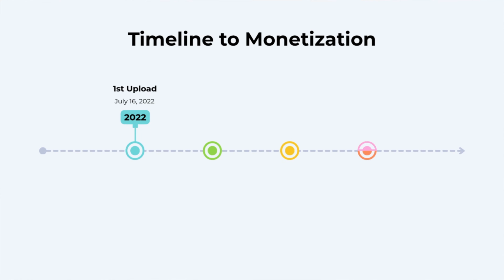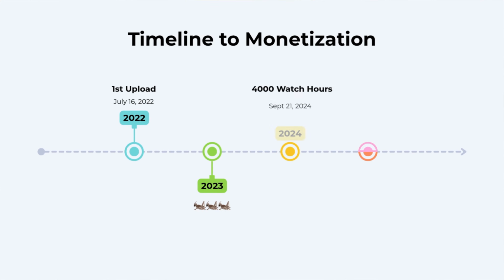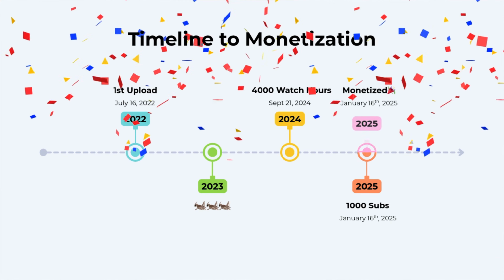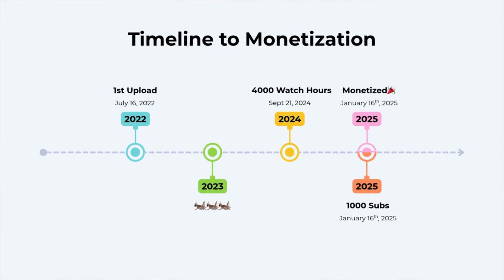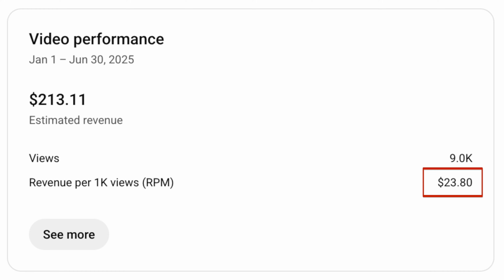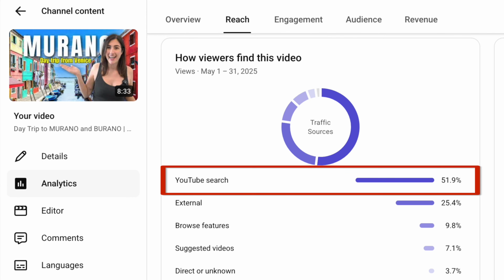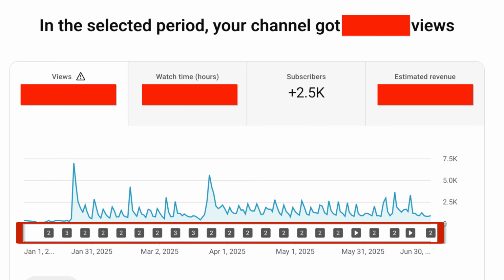How Much We Really Made After 6 Months of YouTube Monetization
After two and a half years of uploading, our channel finally reached monetization. In this video, we break down exactly how it happened, how much we earned in our first six months, and what those numbers really look like for a small YouTube channel.

We’ll cover everything from CPM, RPM, and the 55/45 revenue split to our month-by-month ad revenue totals in Canadian dollars. If you’re trying to understand what early monetization looks like without a viral hit, this video is for you.

🧳 Want to know what gear we use?
We’ve put together a running list of our most-used travel items, along with links to check them out:

🎶 Enjoy the music in our videos?

00:00 We finally hit YouTube monetization after 2.5 years
00:35 How YouTube monetization works (AdSense, CPM, RPM explained)
01:39 Our slow journey to monetization – uploads, growth, and milestones
02:10 The numbers behind our first six months monetized
03:19 How quitting our jobs and travelling full-time changed everything
03:48 Month 1: January – our first earnings and highest-performing videos
04:58 Month 2: February – RPM increase and early growth
05:52 Month 3: March – biggest month of views and revenue
06:48 Month 4: April – consistency paying off
07:43 Month 5: May – older videos earning again
08:37 Month 6: June – our top-performing video of the year
09:27 Six-month recap
10:15 Total revenue, views, and subscribers
10:28 Key takeaways from our first 6 months of monetization
10:58 What’s next – moving to Australia and the one-year update coming soon